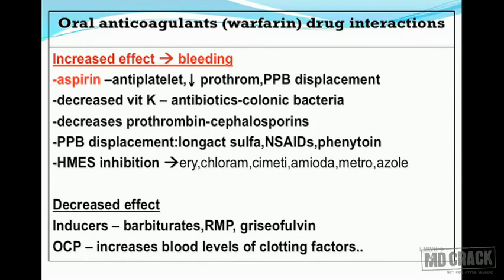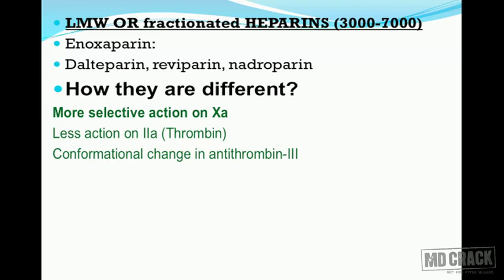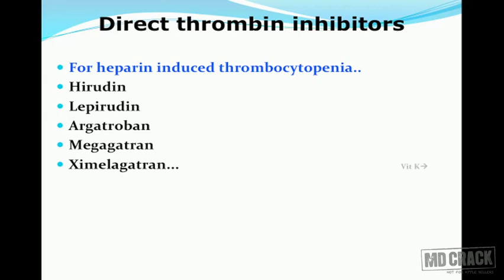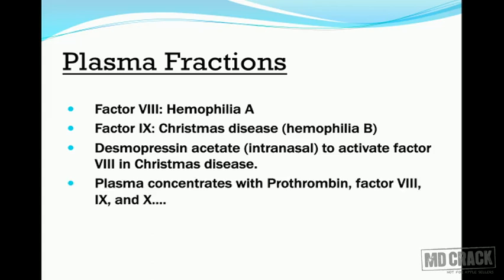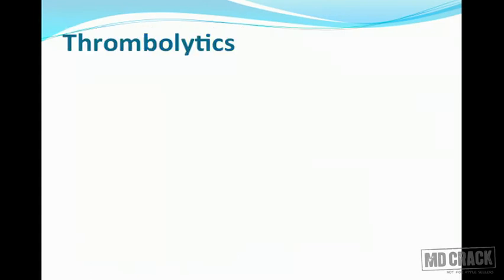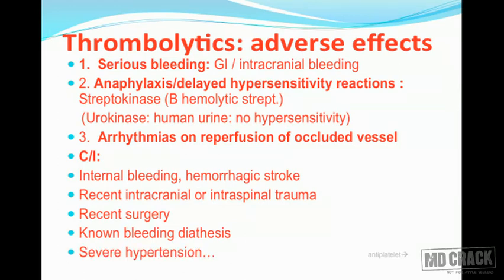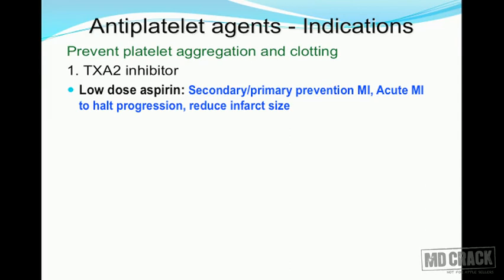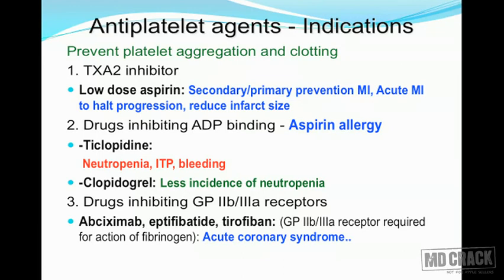Hematopoietic System Part 4